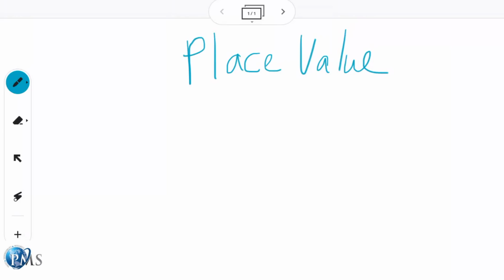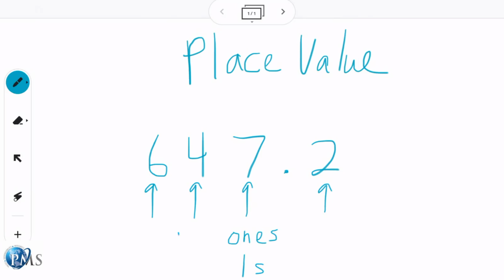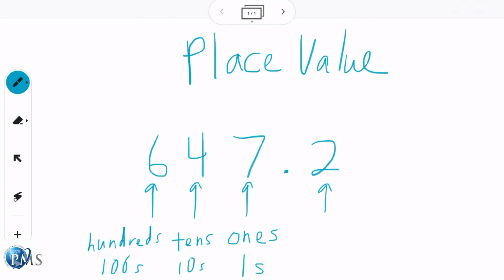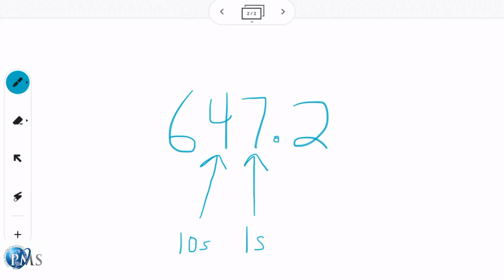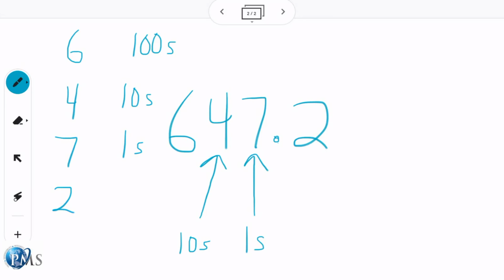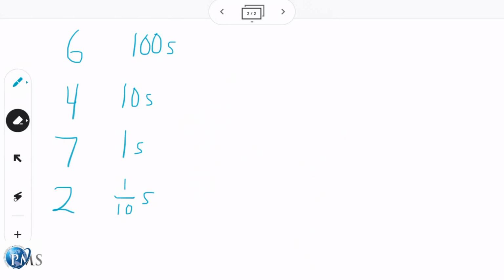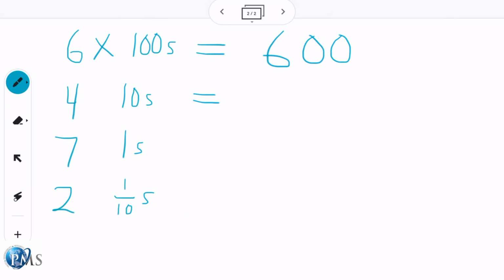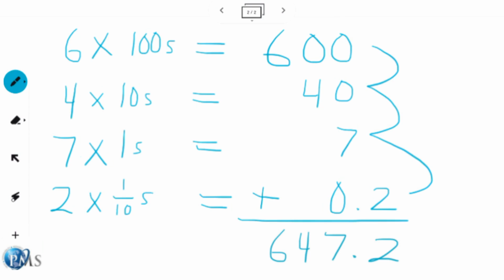Place Value Intro